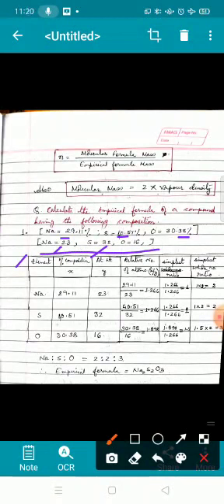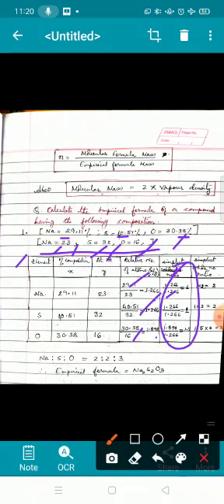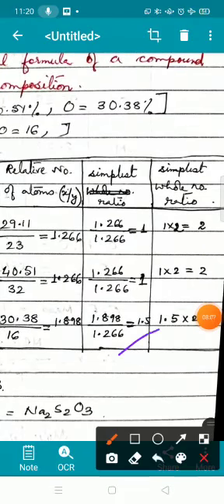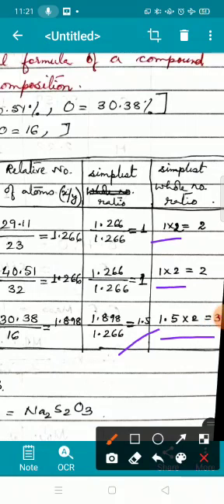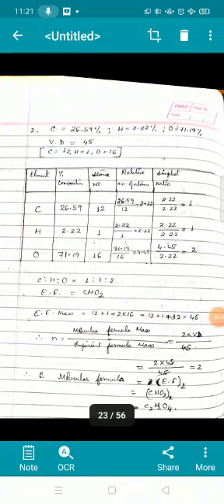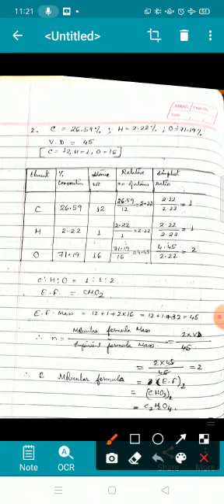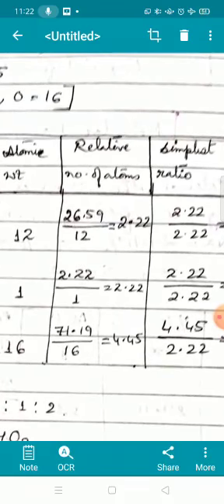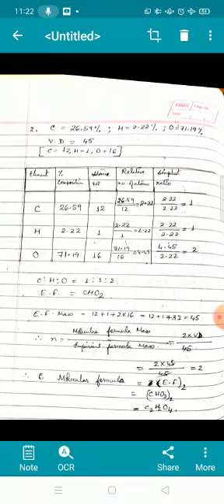basic concepts 4 (2)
percentage 2